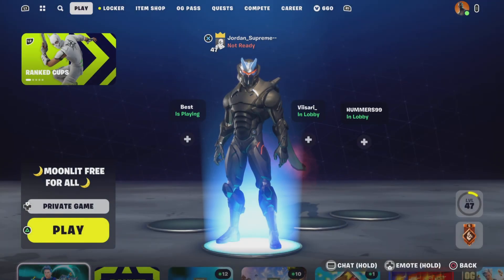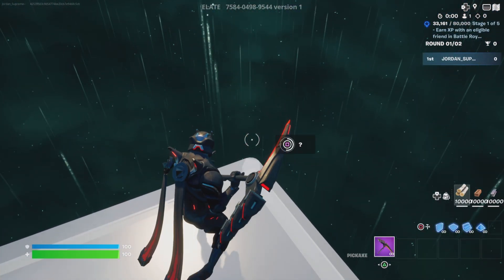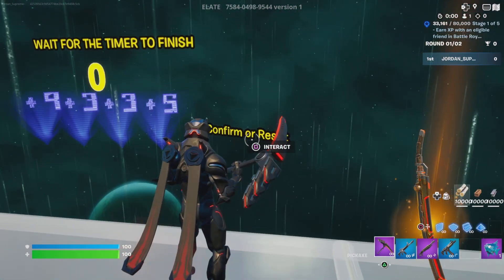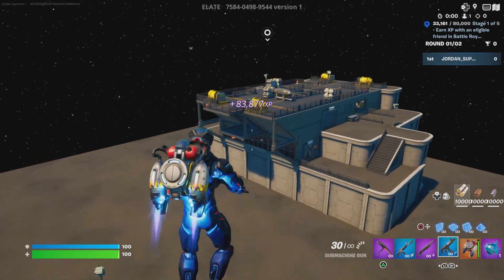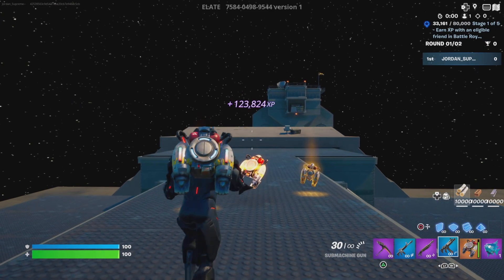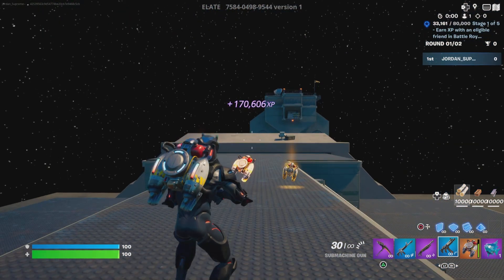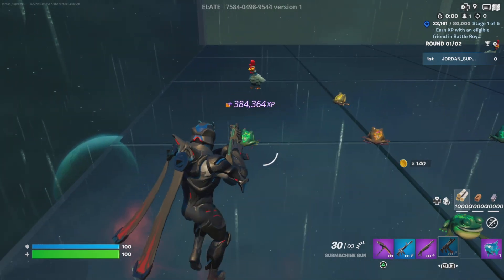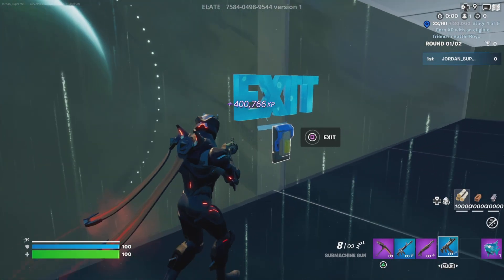NEW Fortnite XP GLITCH 400K😁